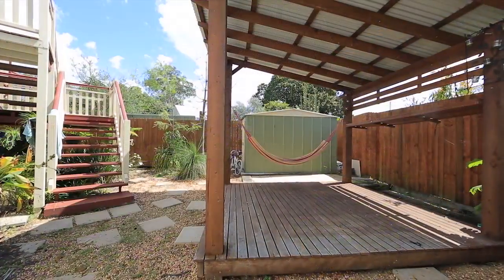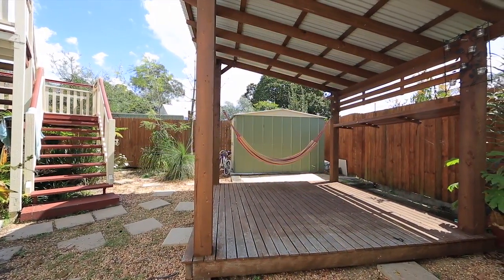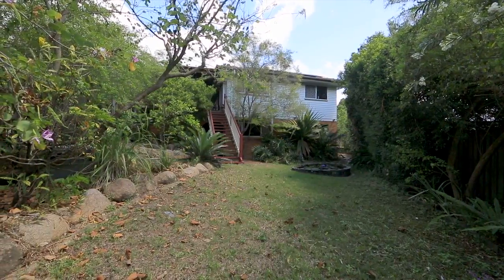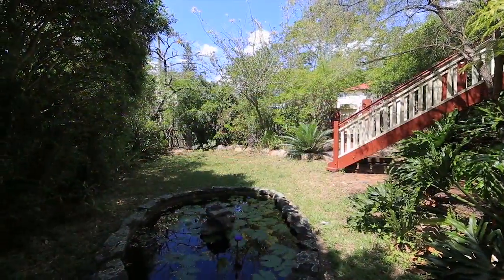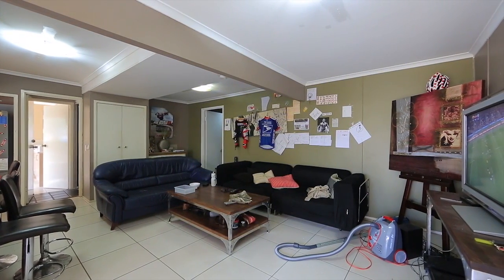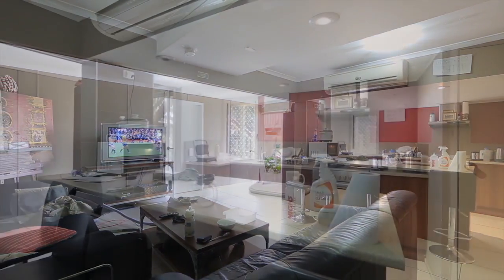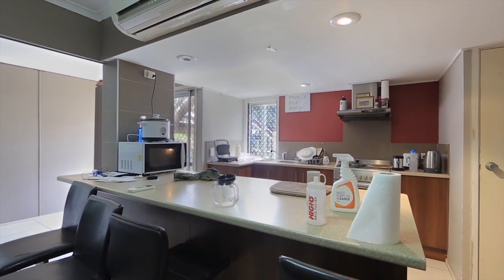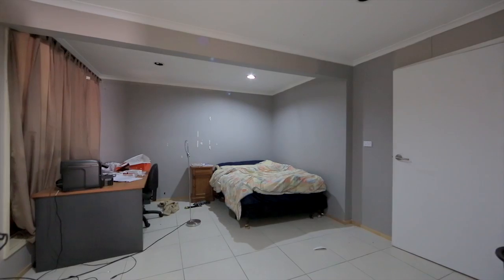15 Rouen Road Bardon 4065 QLD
Currently being used as a 7 bedroom rental this post war home has true dual living and returning $1000/week. This extensive residence offers a multitude of options on a 664m2 block. On the upper level open plan kitchen, dining and living, Master with ensuite, 2 bedrooms and/or rumpus room. Downstairs four large bedrooms with plenty of storage, a huge bathroom, tiled living area and a combined kitchen and living area.